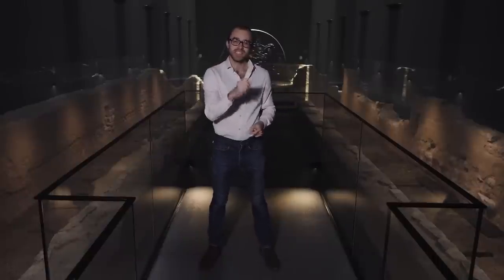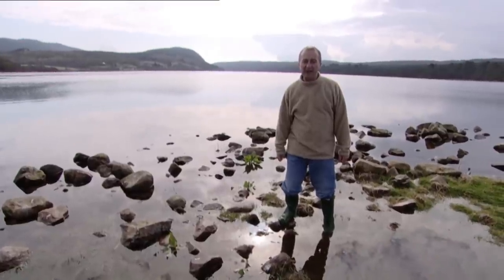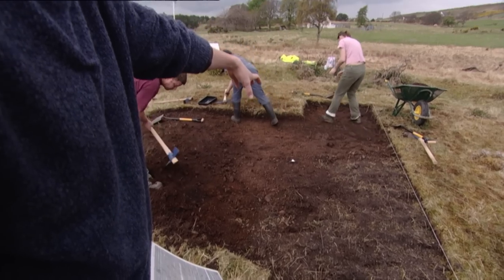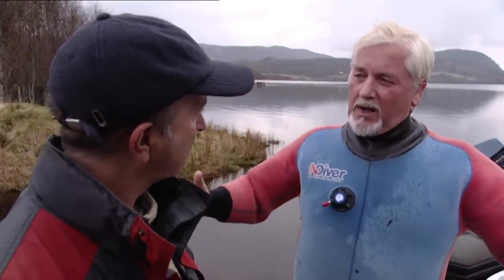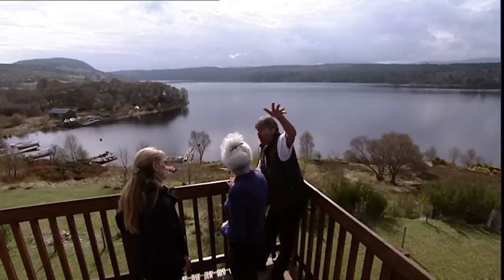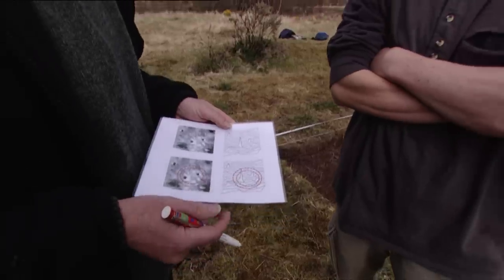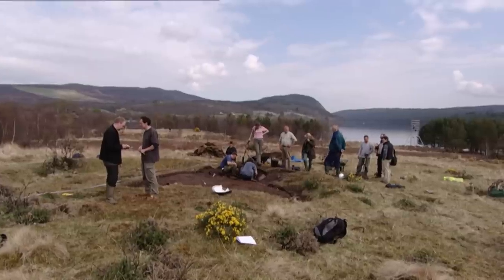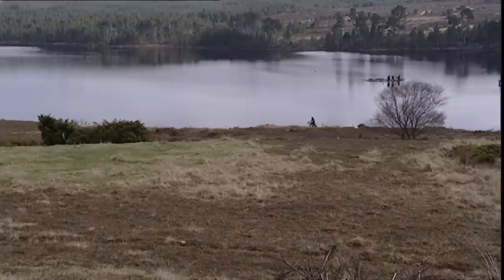The Hunt For Scotland's Bronze Age Man-Made Island | Time Team | Odyssey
Time Team examine a mysterious bronze age man-made island in a Scottish loch. Could this be the key to some of the most significant prehistoric finds in Scotland, with the team investigating a whole host of neolithic sites in the surrounding area including a possible miniature stone henge?